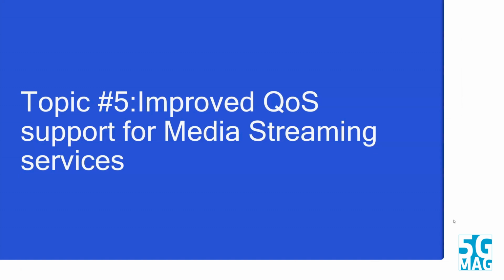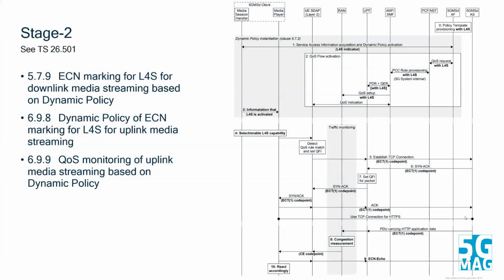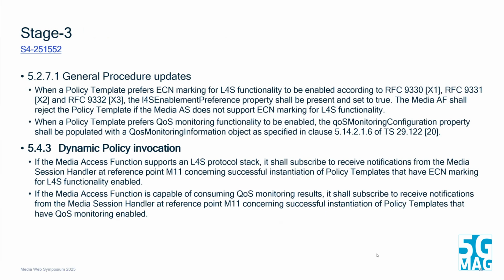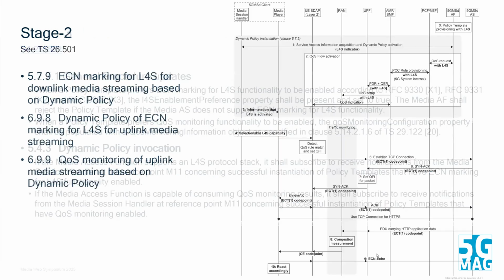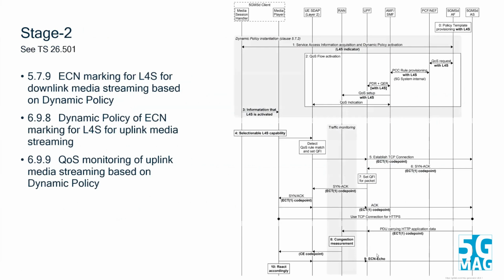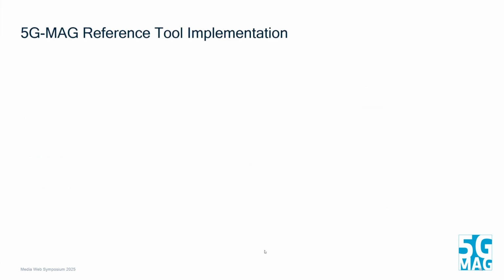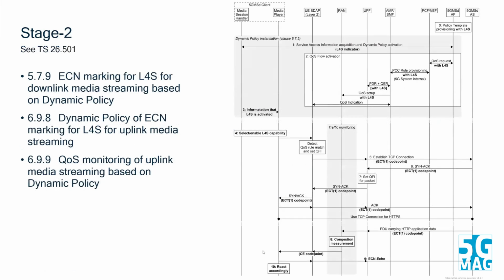Advanced Media Delivery: Improved QoS support for Media Streaming services - Technology Exchange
Speakers: Thomas Stockhammer (Qualcomm), Jason Cloud (Dolby), Frédéric Gabin (Dolby) and Richard Bradbury (BBC) and Rufael Mekuria (Huawei)